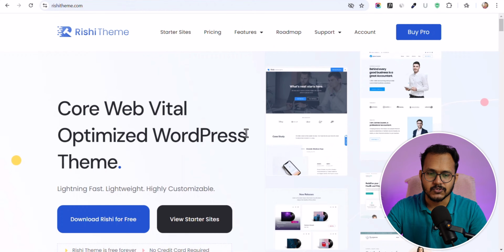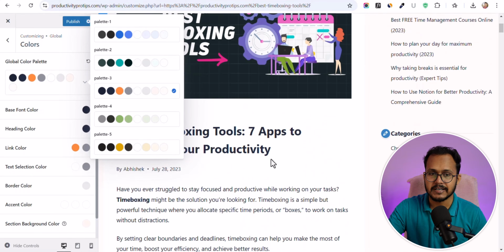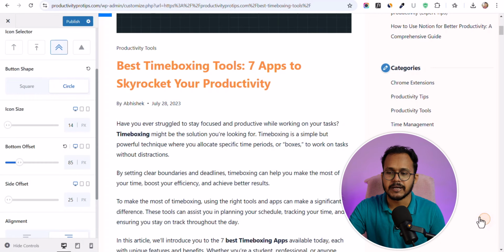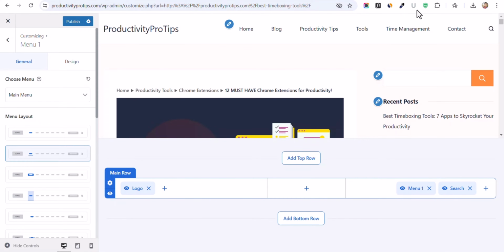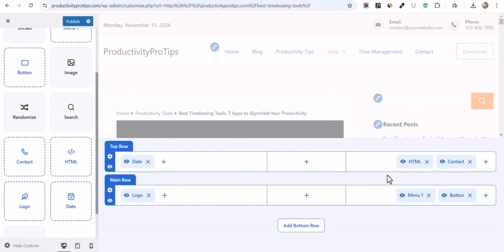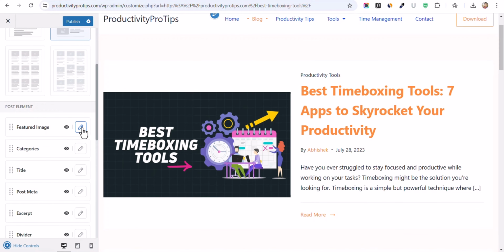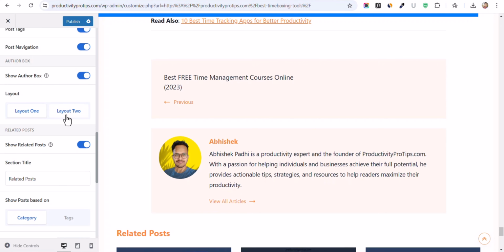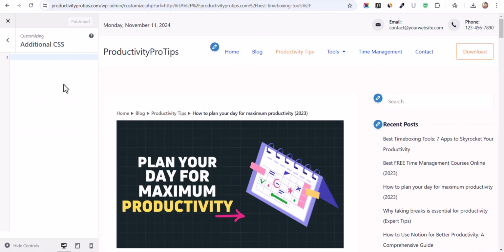Rishi Theme Customization in WordPress | Step-by-Step Guide!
Looking to make your WordPress site stand out with the Rishi theme? This video walks you through customizing the Rishi theme to perfectly match your vision.

Here, I'll guide you step-by-step on setting up layouts, colors, typography, and more to create a professional, unique website. Make sure to watch till the end for pro tips and tricks that can take your customization to the next level!

Timestamps
00:00 Rishi Theme customization (Intro)
00:19 Features of Rishi Theme
01:51 How to Install Rishi Theme in WordPress
03:39 Theme Customization (Starts Here)
04:00 Global Settings ( Color, Typography, Layouts)
12:30 Header Builder
18:13 Footer Builder
20:40 Blog, Archive, Post Page settings
29:44 Site identity (favicon Settings)
29:57 Enable Sidebar & Widgets Settings
31:13 Conclusion